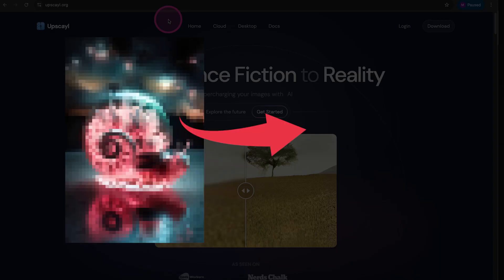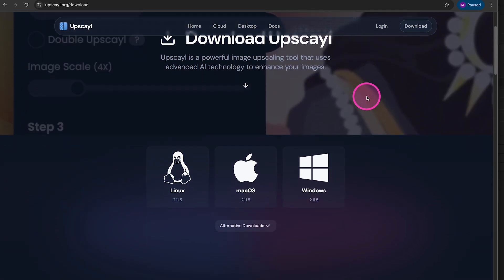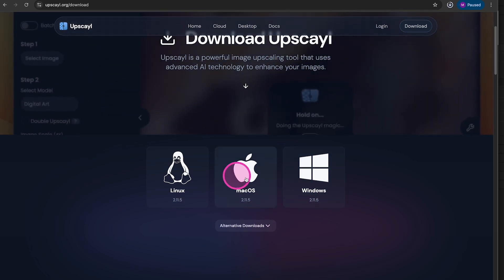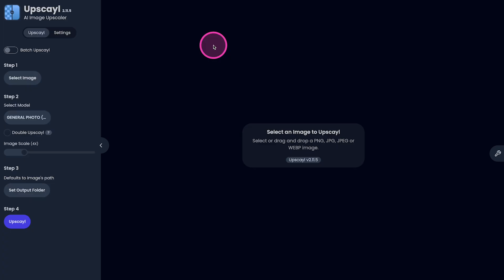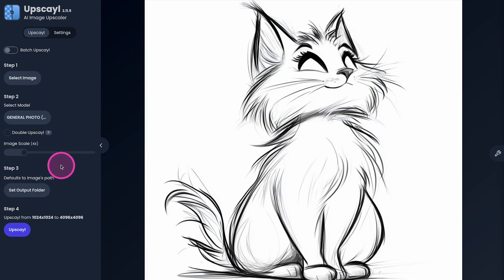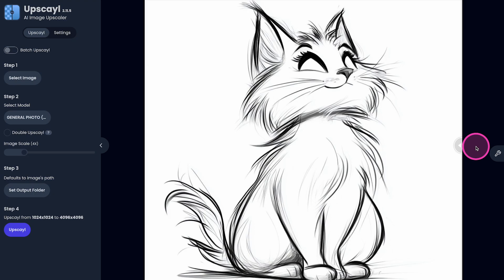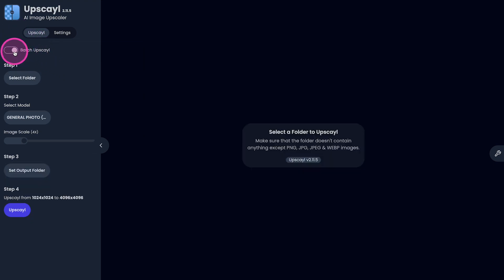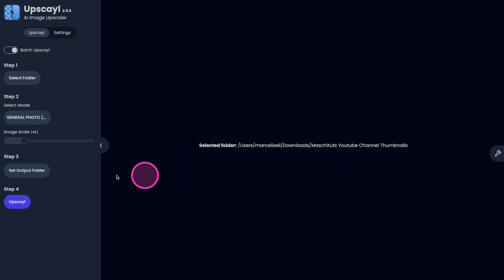The BEST Free AI Image Upscaler for Mac (100% Free, Unlimited Upscales!)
This is almost too good to be true. With this Upscaler, you can upscale as many images as you want and it is completely FREE and doesn't even require a login. The customization options are first class as well and you can even bulk upscale images and export images in all the trendy formats such as JPG, PNG and even WEBP.